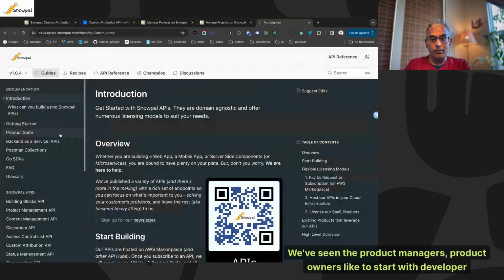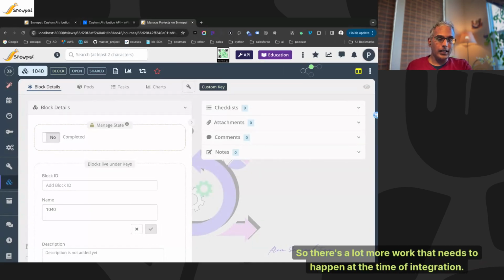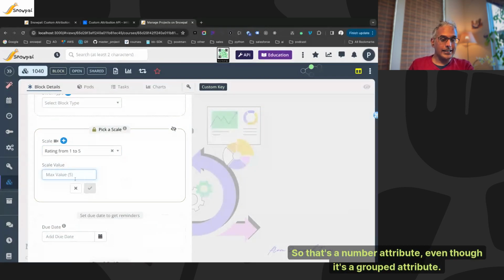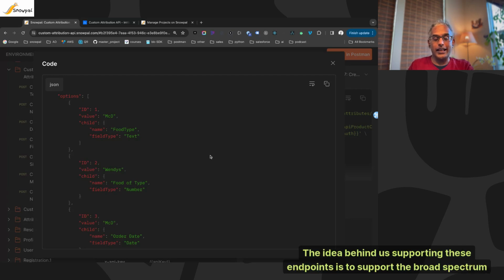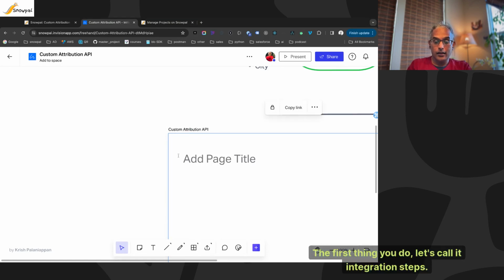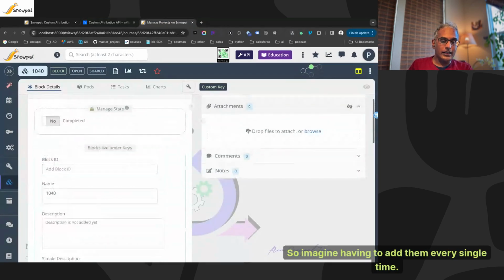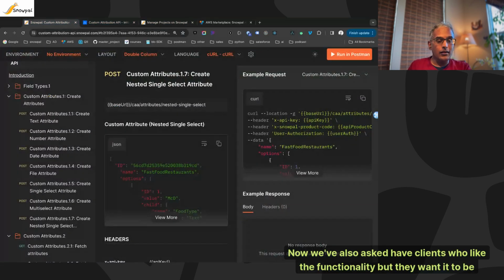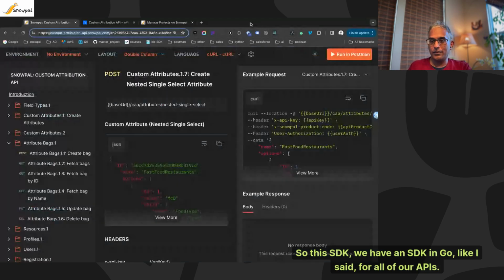Custom Attribution API: Custom Forms (Text, Date, Number, File, Single Select, Multiselect)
Summary

This conversation provides an overview of Snowpal Custom Attribution API and its benefits. It explains how to access the API documentation and explores the different attribute types supported by the API. The conversation also discusses the fundamental building blocks of the API, including nested single select attributes and attribute bags. It highlights the simplicity of attribute creation and association, as well as the licensing and provisioning options available. The conversation concludes by providing guidance on getting started with the API and accessing support.

Takeaways

Snowpal Custom Attribution API is a suite of APIs that provides a range of functionality for creating and managing custom attributes.
Accessing the API documentation is easy through the Snowpals website, allowing developers to quickly get started with the API.
The API supports different attribute types, including text, number, date, file, single select, multi select, and nested single select.
Attribute bags allow for the grouping and association of multiple attributes, simplifying the process of creating and managing resources.
The API offers licensing and provisioning options, allowing users to integrate it into their infrastructure in a way that suits their needs.
Getting started with the API is straightforward, and support is available through professional services and documentation.

Chapters

00:00 Introduction to Snowpals Custom Attribution API
01:23 Accessing the API Documentation
01:51 Exploring the Custom Attribution API
03:12 Building Without the API
04:35 Benefits of Using the Custom Attribution API
05:02 Different Attribute Types
06:36 Fundamental Building Blocks of the API
08:17 Nested Single Select Attributes
10:14 Attribute Bags
12:51 Simplifying Attribute Creation and Association
15:03 Associating Attributes with Resources
17:28 Licensing and Provisioning Options
20:54 Getting Started and Support
22:13 Next Steps and Conclusion